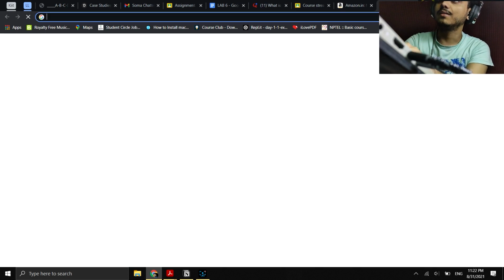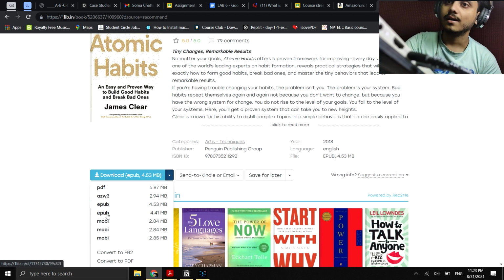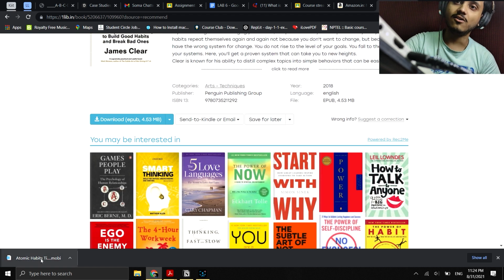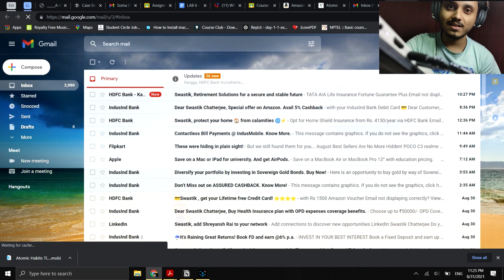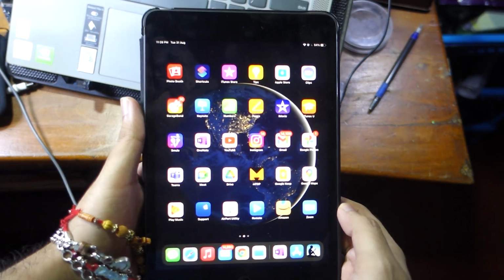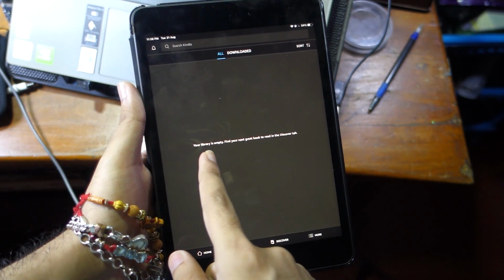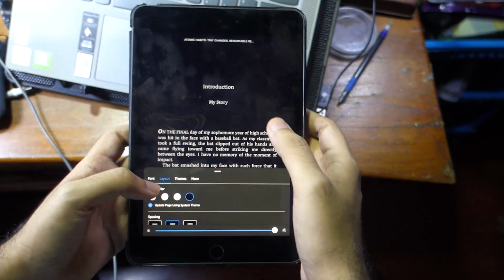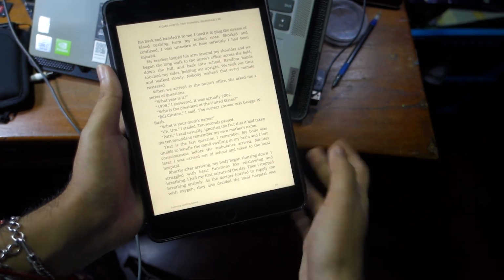Kindle Mod APK !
Before you watch this video , I recommend you to click on the above link and watch the previous Kindle MOD APK video!

This is a follow up video of my previous Kindle video and here I will be sowing you a real life example where I send a real book from my pc to my kindle app on my iPad!
I selected the iPad because I wanted you to show you it works on IOS too. The entire process is exactly the same for android!
If you have any problems or questions , make sure you leave them in the comment section given below and I will make sure to reply to them ASAP!

If you have any suggestions , please leave it in the comment section below and I will surely get back to you!

connect_with_me();